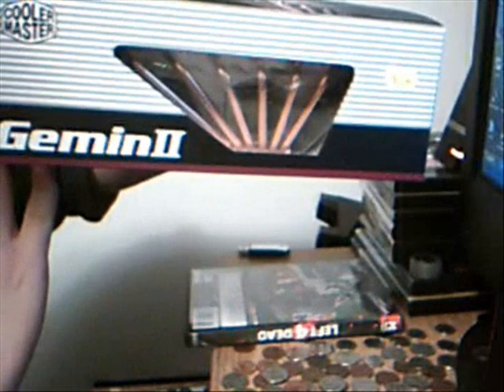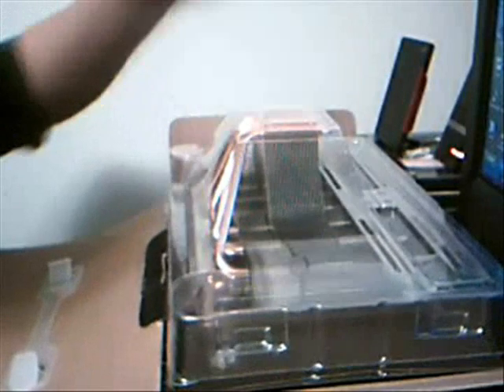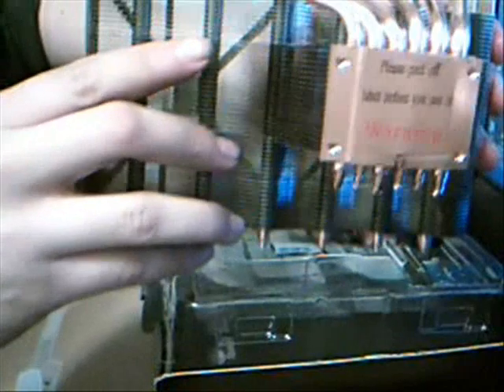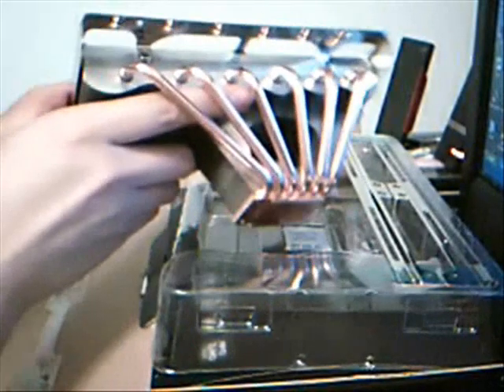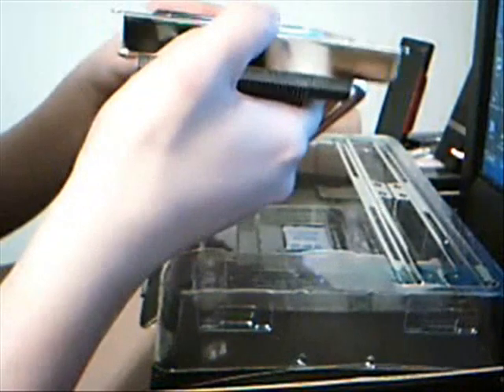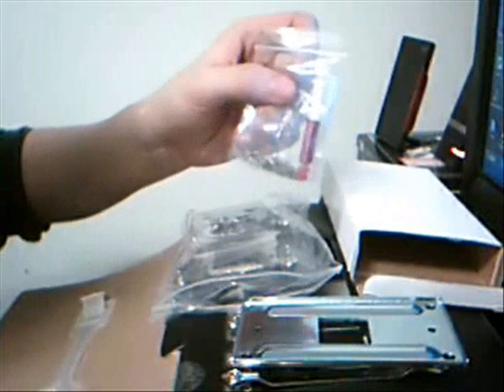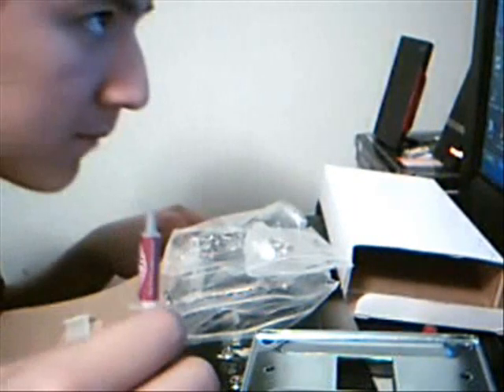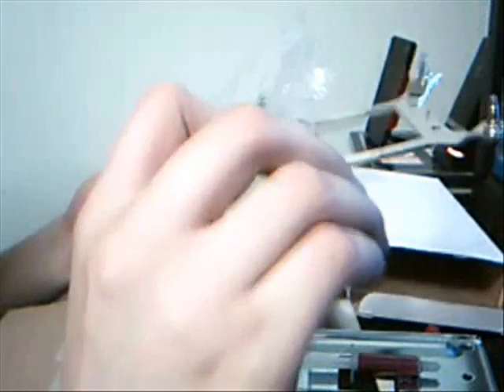GeminII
unboxing my geminII